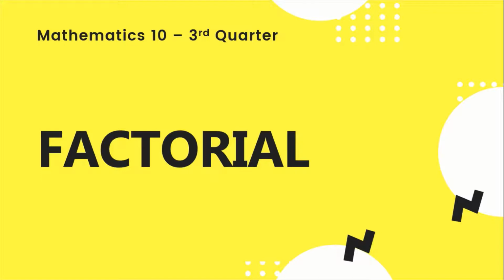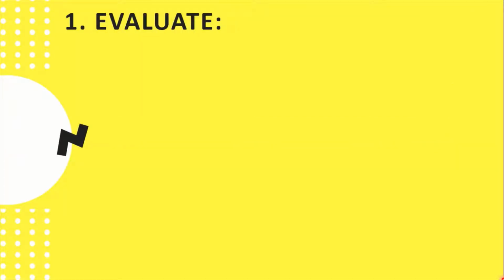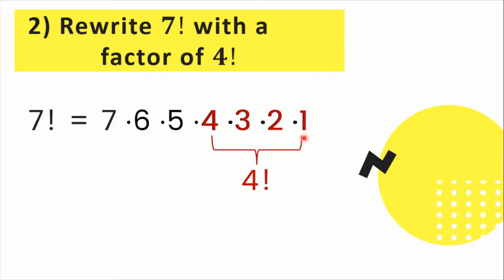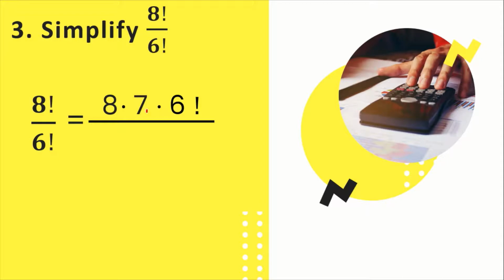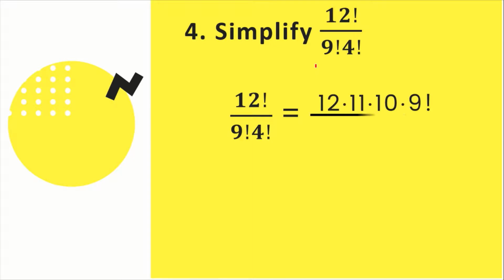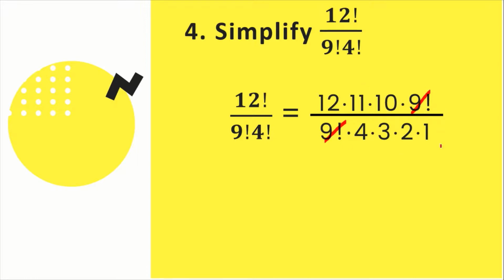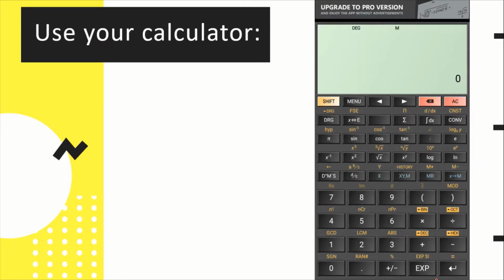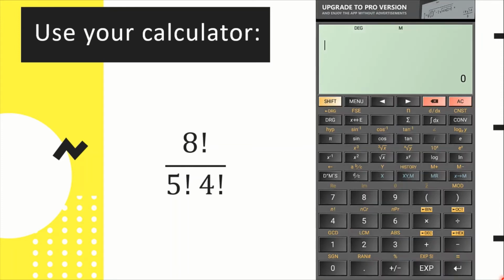Factorial Notation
Objectives:
1. To illustrate factorial
2. To evaluate factorial notation